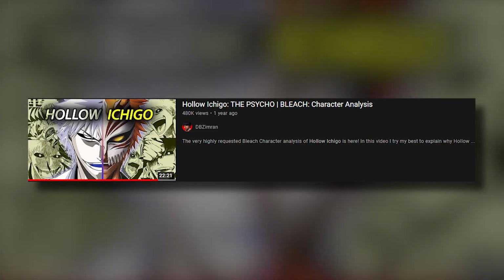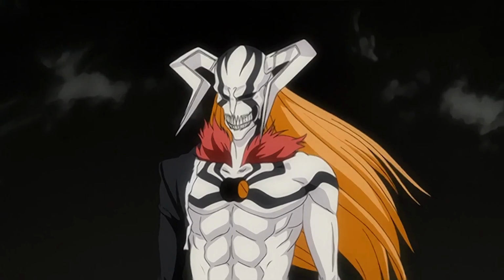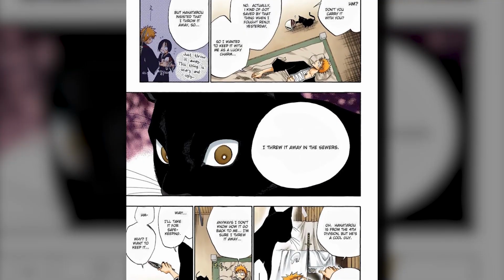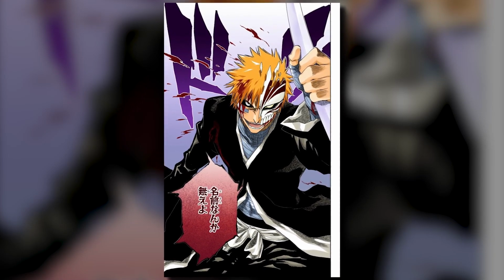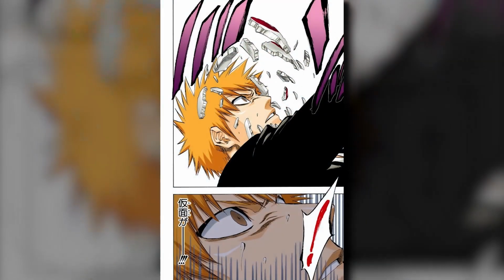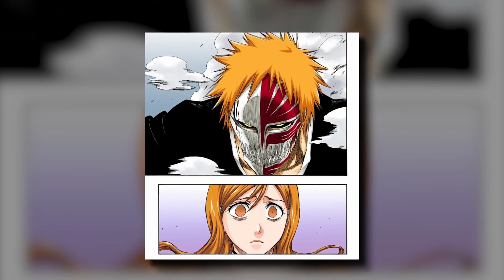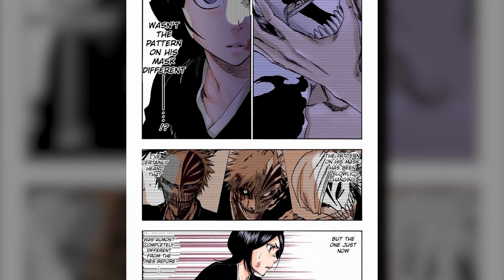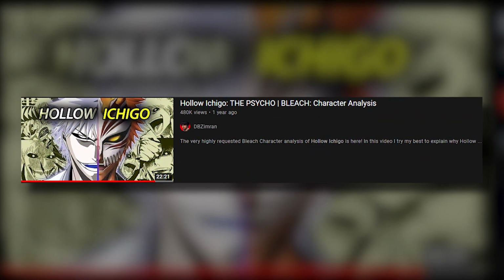HOLLOW MASK EXPLAINED! - Why Ichigo Stopped Using His Hollow Mask | BLEACH Breakdown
In this video I explain what the hollow mask is, what the stripes on the hollow mask mean and why Ichigo stopped using his hollow mask. I breakdown everything you need to know about Ichigo’s hollow mask, finally understanding one of the most mysterious topics of BLEACH. Covering the appearances of the hollow mask during the Soul Society arc, Ichigo’s training with the vizards, the manifestations of the hollow mask both voluntary and involuntary, the Vasto Lorde transformation and finally what Ichigo’s fullbring powers mean for the utilisation of his hollow mask.